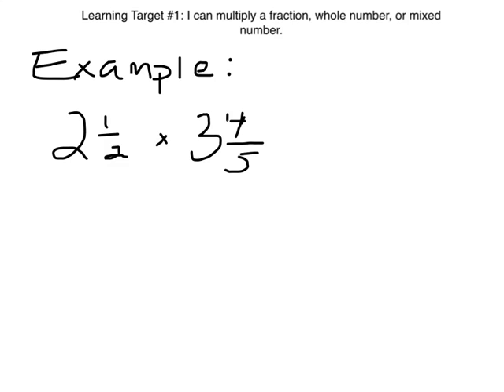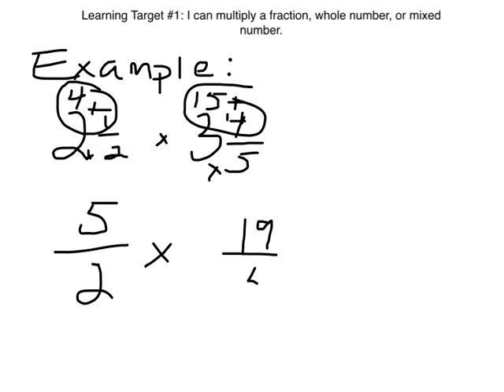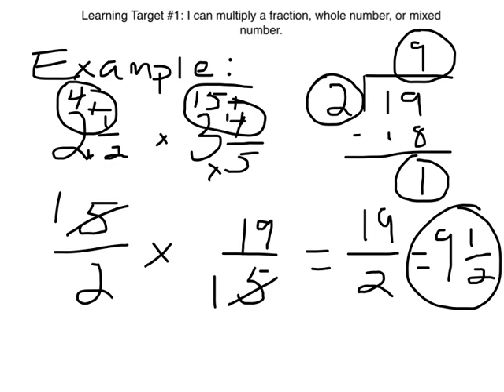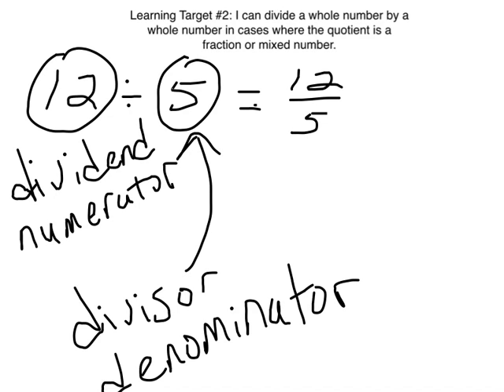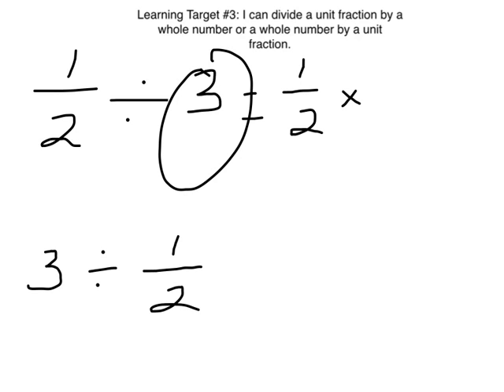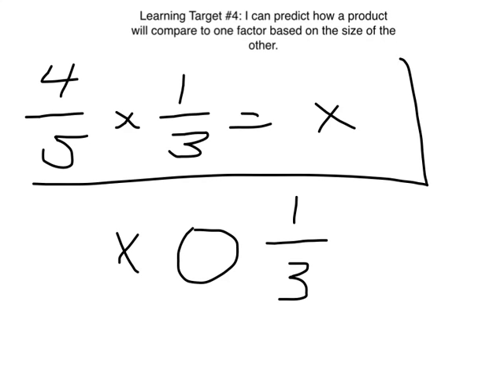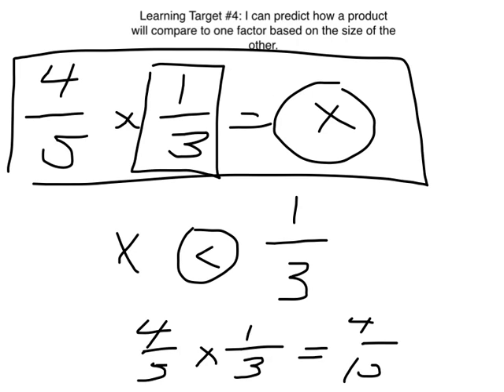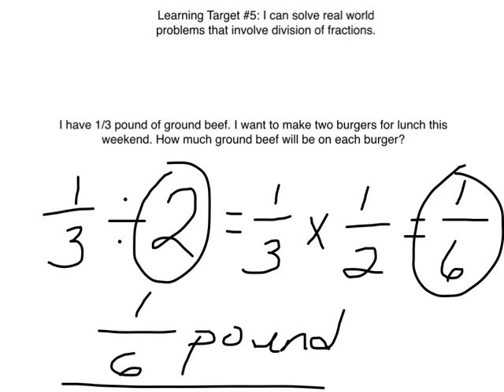Unit 3 - Test Learning Targets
Math Expressions (5th Grade) Unit 3 Test Objectives